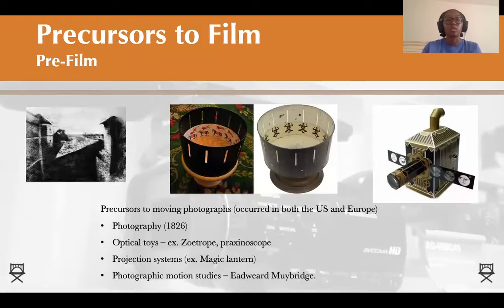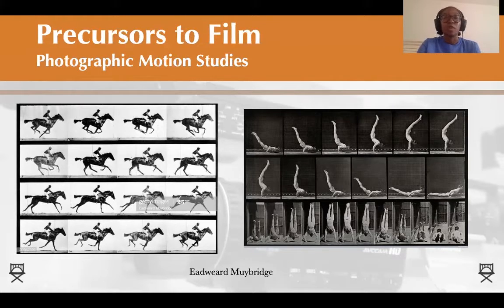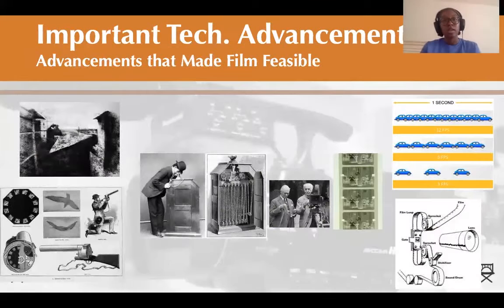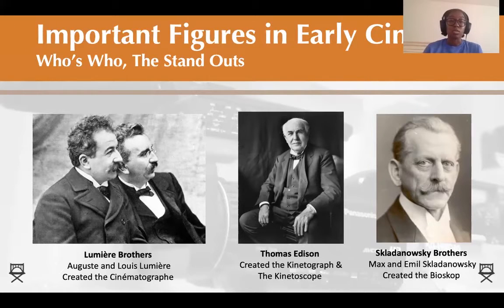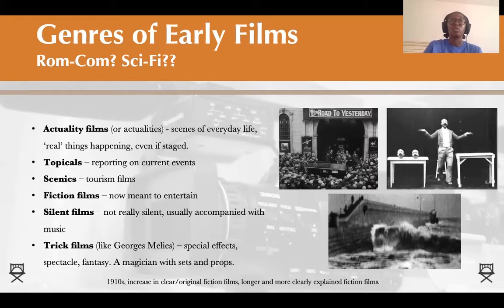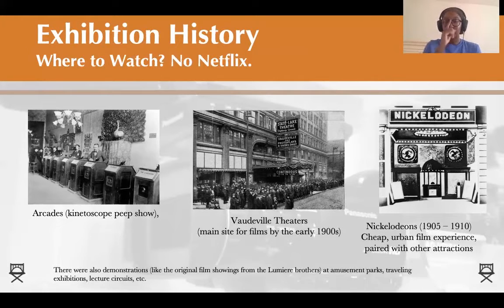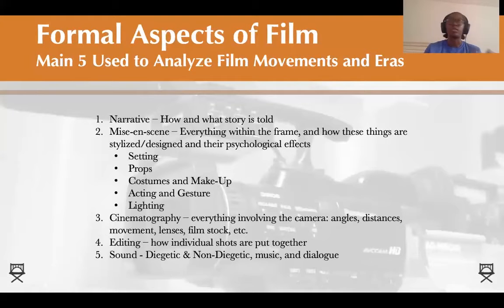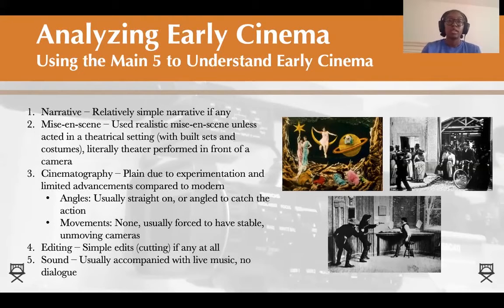Steeltown Learning Lab: Film Origins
Journey back in time to the very beginning of cinema with Steeltown Teaching Assistant Amber Latimer for an in-depth look at the pioneers of our great art form.

This video was produced as part of Steeltown Film Academy. Wanna join our SFA program?